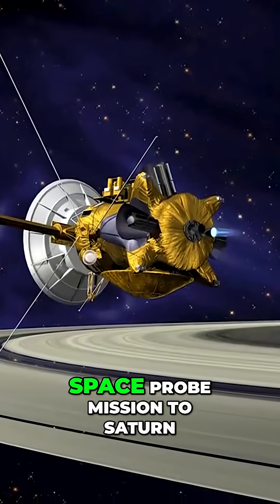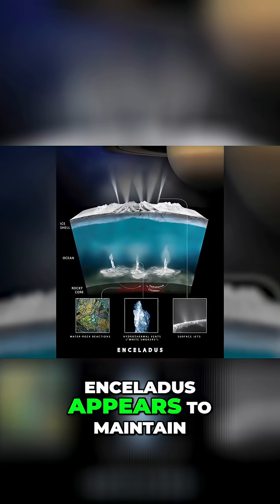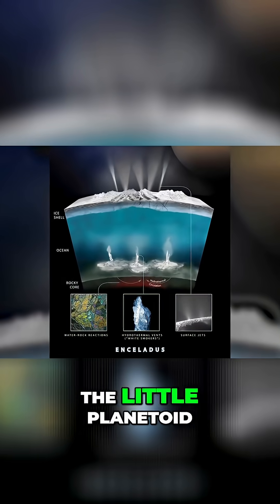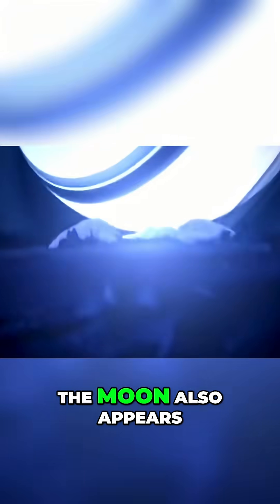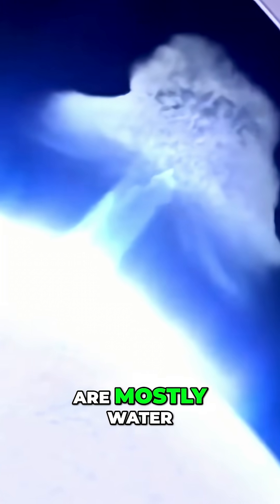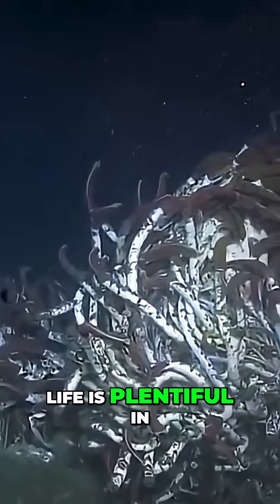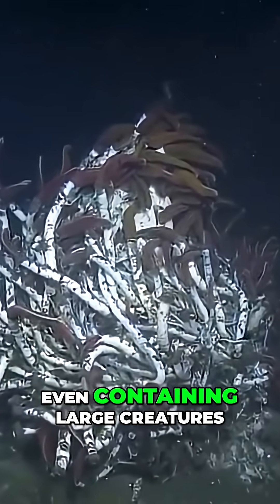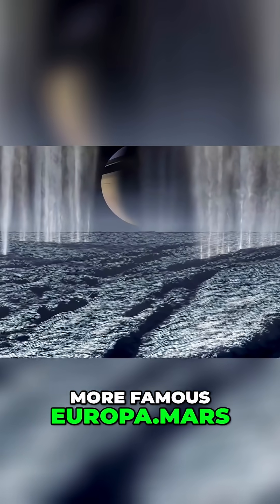Enceladus: Could This Icy Moon Be Hiding Alien Life?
Cassini's probe revealed Enceladus, a moon of Saturn, harbors a salty ocean beneath its icy shell. Plumes of water, salt, silica, and organic compounds erupt, hinting at possible life. This makes Enceladus a strong candidate for life beyond Earth.